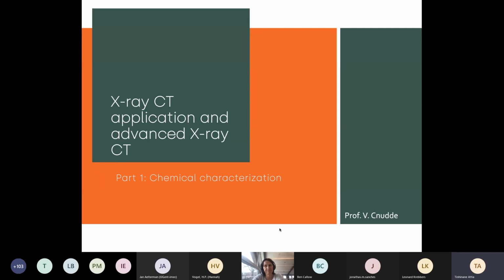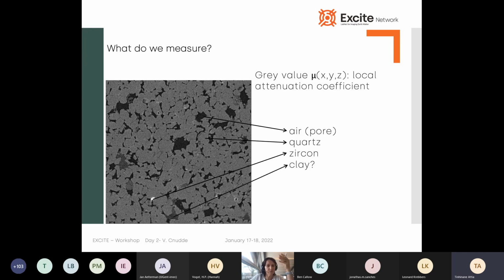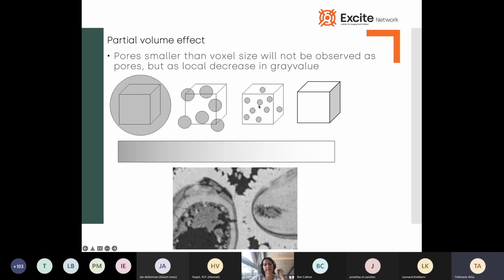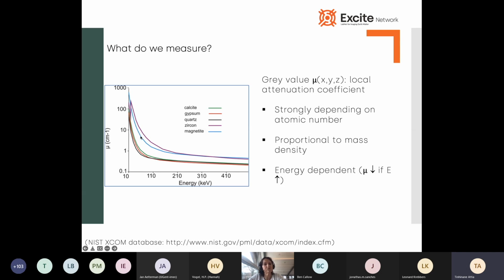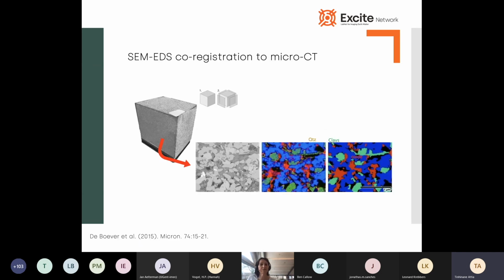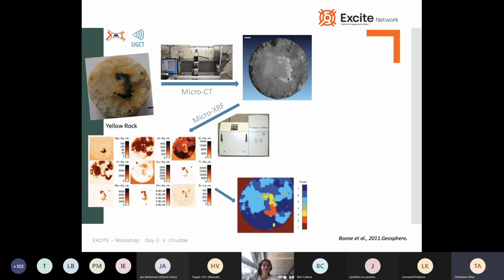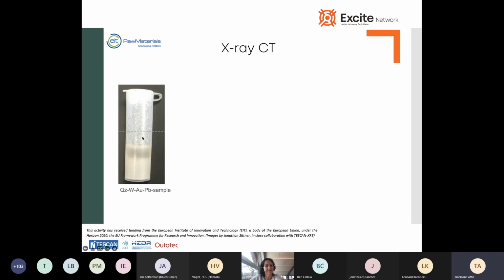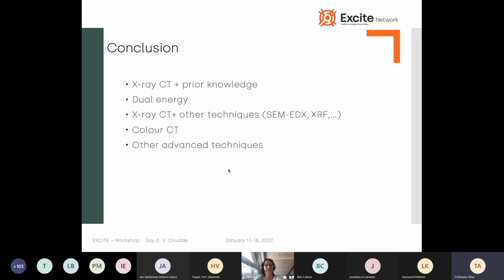EXCITE Workshop 2022: Advanced X-ray CT Part 1: Chemical characterization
EXCITE Workshop 2022: Veerle Cnudde (Ghent University) - X-ray CT application and advanced X-ray CT Part 1: Chemical characterization